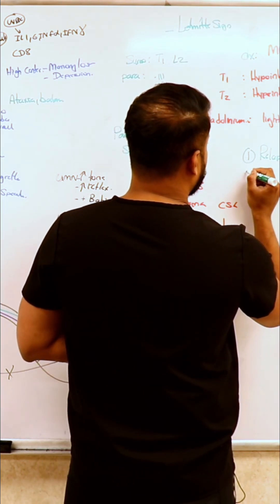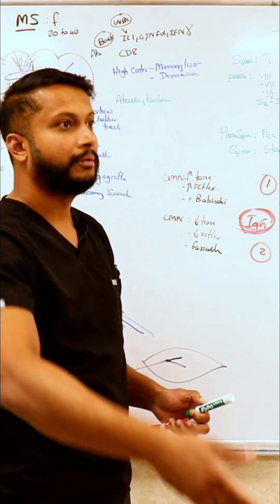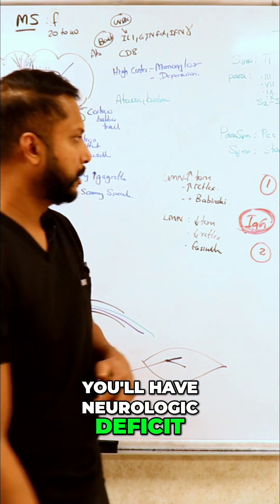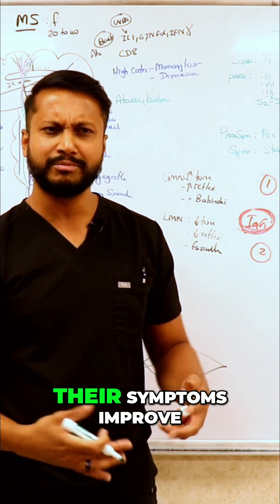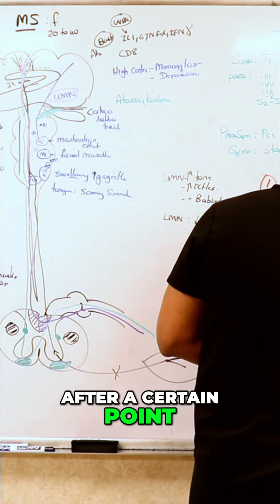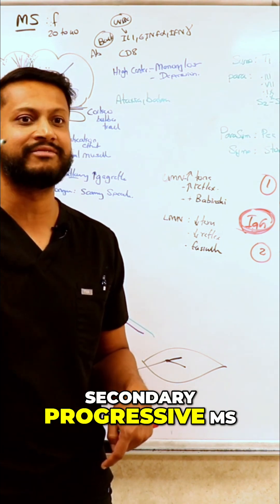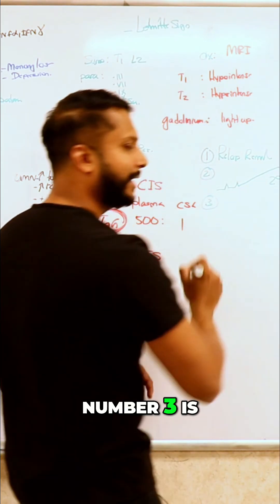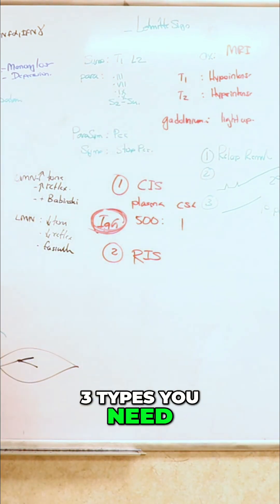MS Types Explained: Relapsing, Remitting, and More!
Relapsing-remitting MS is the most common type. Patients experience neurologic deficits that improve, but not fully, with time. Learn about MS progression and its different types.